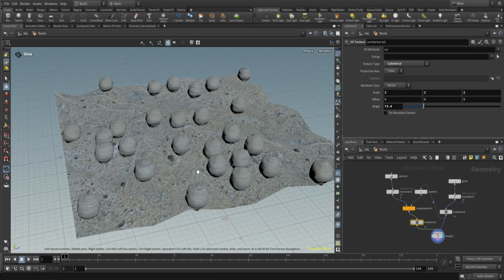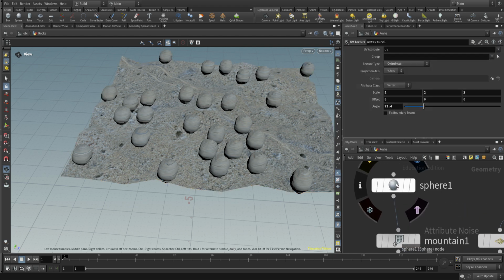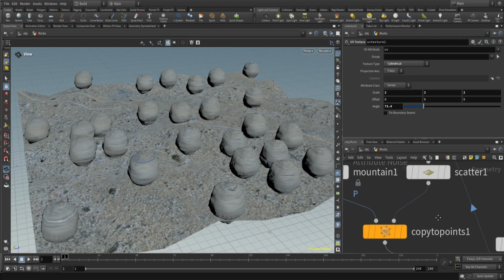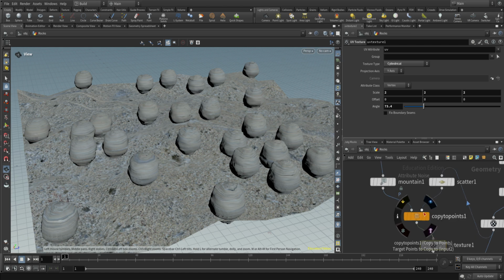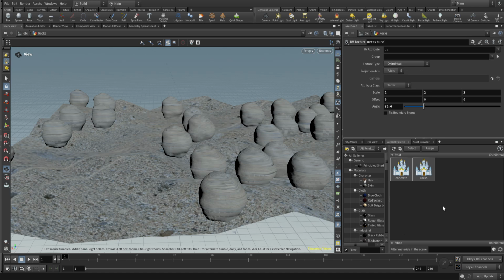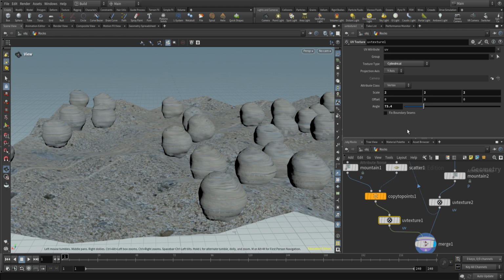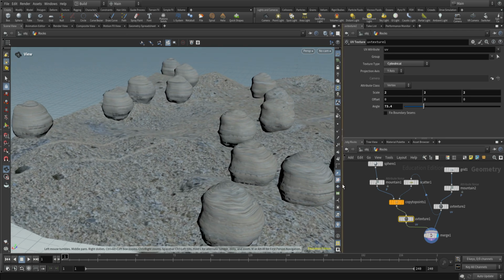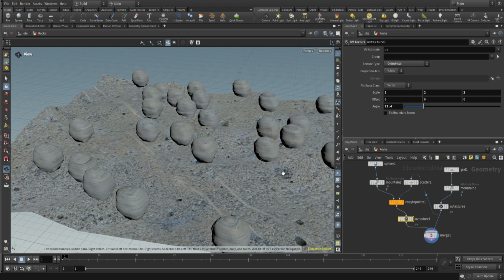Houdini Rock Formation Lab.